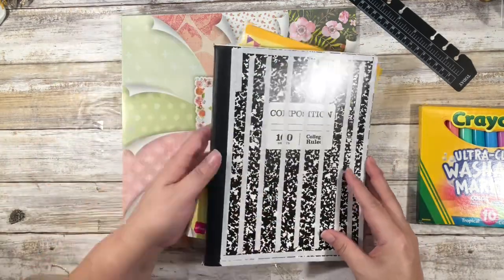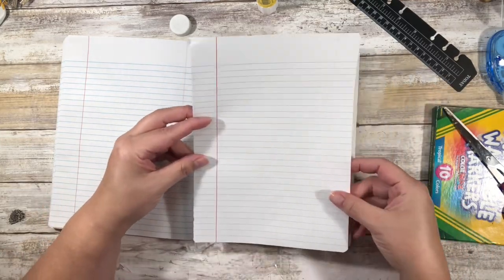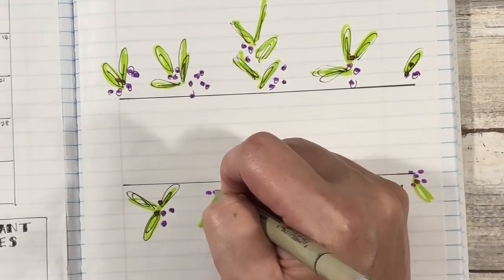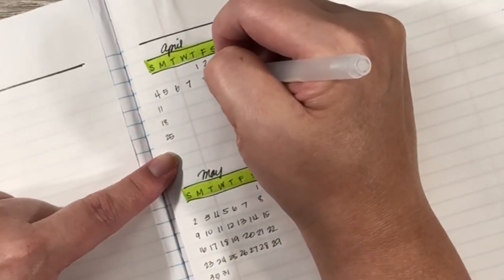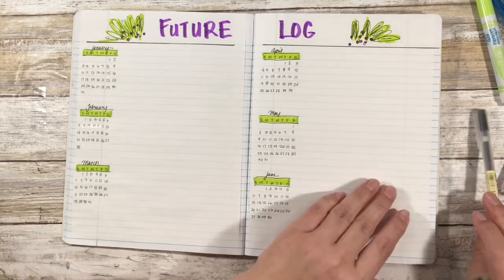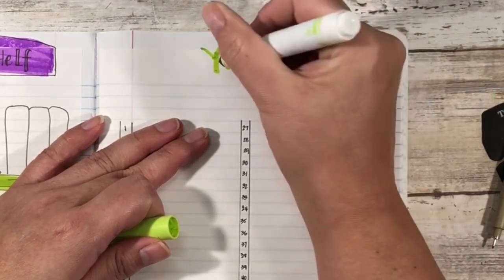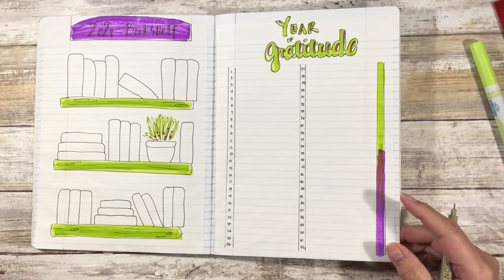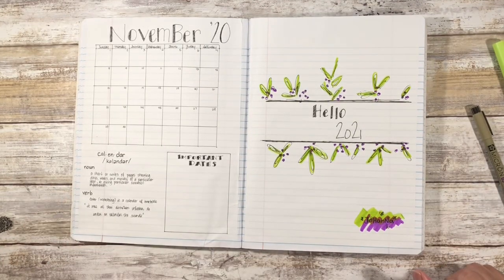Simple Budget-Friendly 2021 Bullet Journal Set-up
Check out my video where I set up a simple, budget-friendly yet aesthetic bullet journal spread for 2021.  Totally inspired by @RyleeAutumn and @ReflectwithRaksha - thank you ladies!

Original video length before editing: 57:17

Intro: 0:00
Altering Composition Notebook: 1:14
2021 Cover Page: 6:54
Future Log: 11:52
2021 Bookshelf: 17:09
Year of Gratitude: 20:40
About Me & 2021 Words: 22:42
Flip-thru: 27:55

Suggested, budget-friendly Supplies (shop your stash!!)
Notebook
Black Pens
Water-based markers
Glue
Ruler
Scissors
Paint Brush
White paper
Kraft Paper
Single hole punch

(on vacation until further notice)